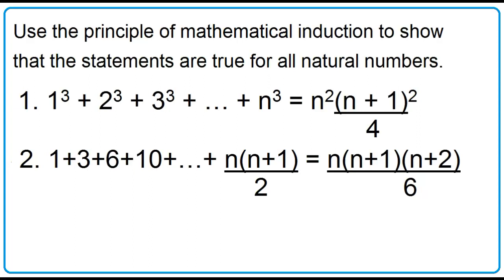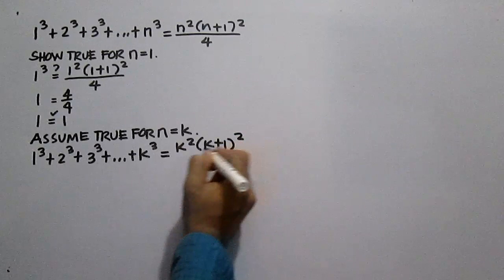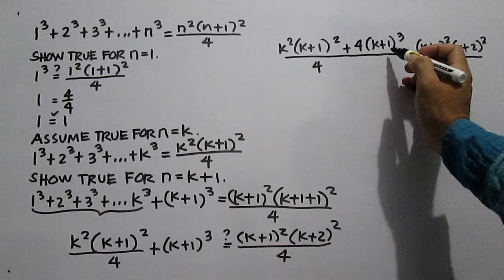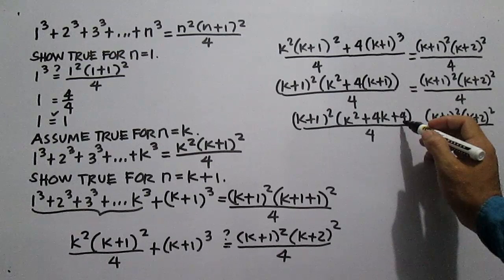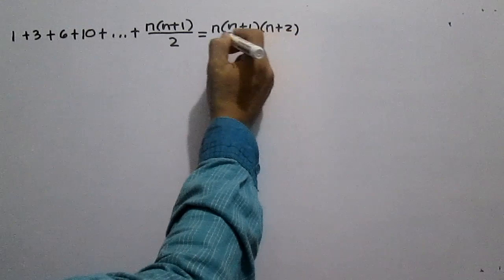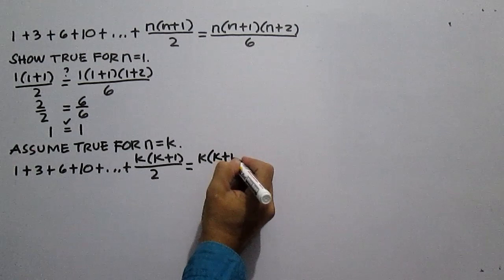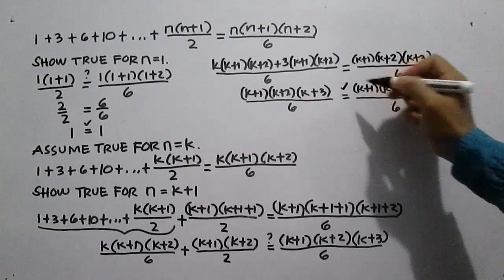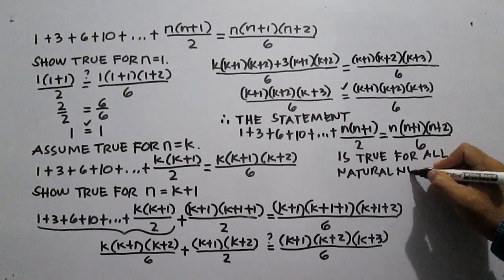Mathematical Induction 2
Mathematical Induction is a method for proving statements about natural numbers. Here are two examples.